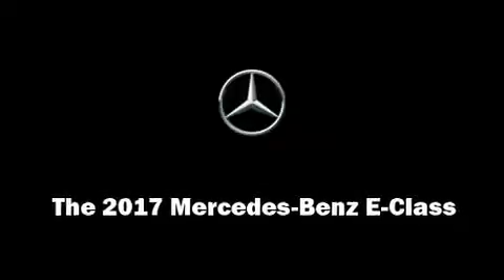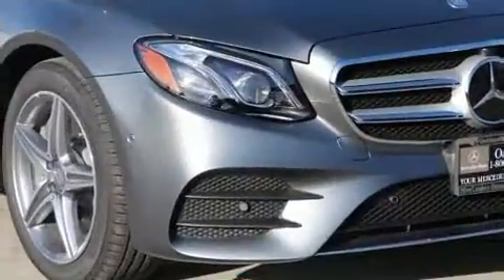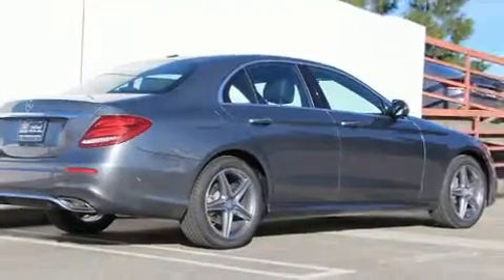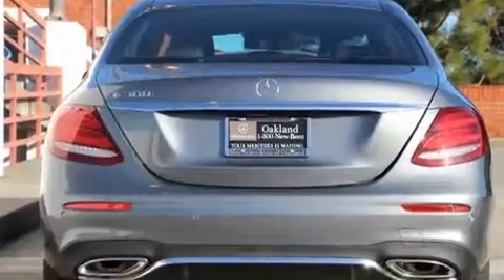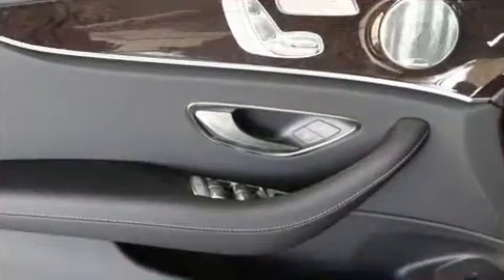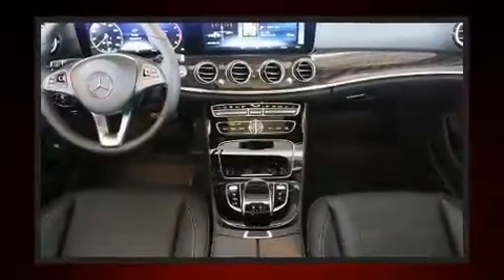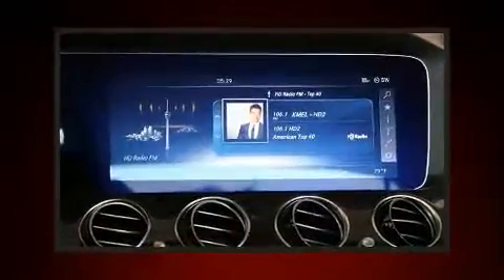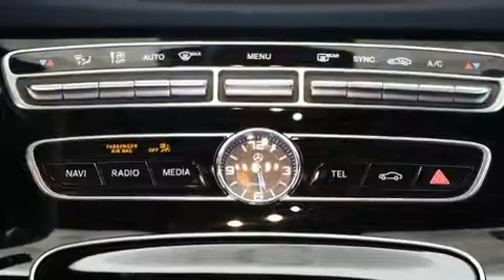2017 Mercedes-Benz E-Class E300 in Carlsbad, CA 92008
Hoehn Motors
5475 Car Country Drive

Sensibility and practicality define the 2017 Mercedes-Benz E-Class. Under the hood you'll find a 4 cylinder engine with more than 200 horsepower, providing a smooth and predictable driving experience. Well tuned suspension and stability control deliver a spirited, yet composed, ride and drive A turbocharger further enhances performance, while also preserving fuel economy. Top features include power front seats, a tachometer, adjustable headrests in all seating positions, an automatic dimming rear-view mirror, automatic dimming door mirrors, power moon roof, heated door mirrors, and much more. Mercedes-Benz ensures the safety and security of its passengers with equipment such as: dual front impact airbags with occupant sensing airbag, front SIDE impact airbags, traction control, brake assist, anti-whiplash front head restraints, ignition disabling, an emergency communication system, and 4 wheel disc brakes with ABS. This car was designed with safety in mind, allowing you to drive with even greater assurance. We pride ourselves in the quality that we offer on all of our vehicles. Please don't hesitate to give us a call.